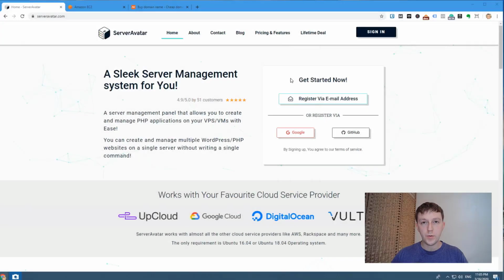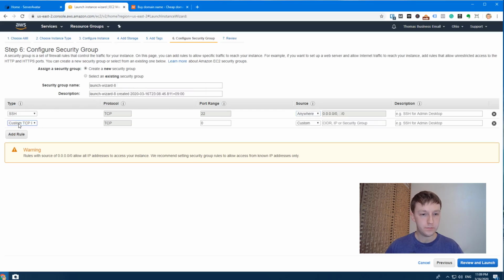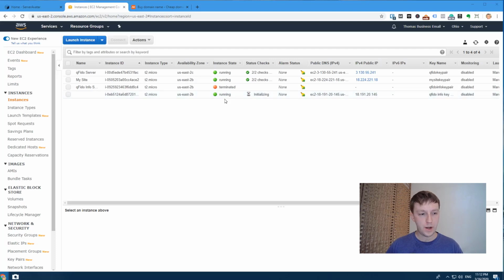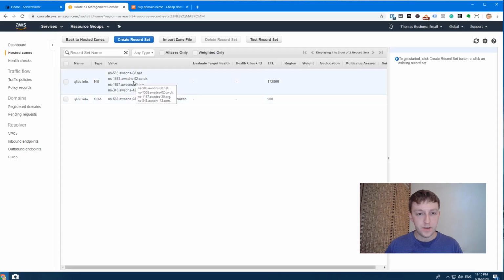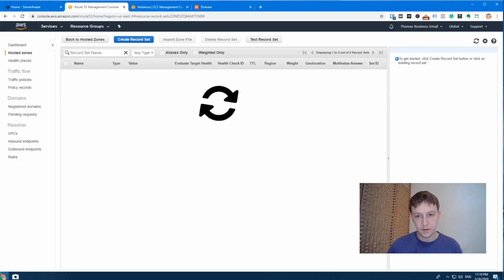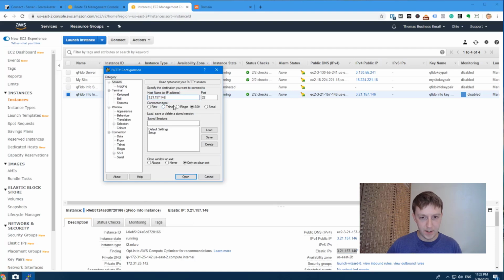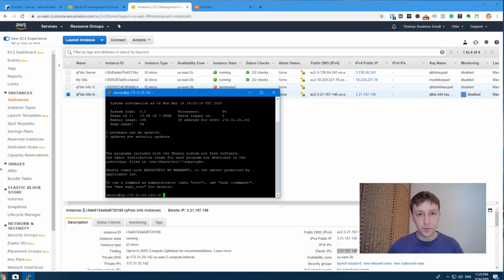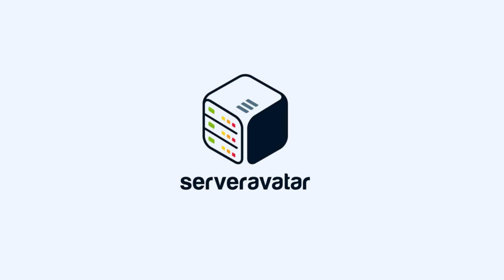Launch Your Website with AWS & ServerAvatar in Minutes!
Discover how to effortlessly launch your website using AWS & ServerAvatar in minutes! Whether you're a tech newbie or a seasoned professional, this tutorial will guide you through the step-by-step process of setting up an EC2 instance on AWS and managing it with ServerAvatar. Say goodbye to the complexities of web hosting and manage your server with fewer headaches. You'll learn how to save money on website hosting, while also uncovering time-saving use cases that streamline your workflow.

From selecting the right Ubuntu version for your ServerAvatar compatibility to configuring security groups and associating elastic IP addresses, we've got you covered. Plus, we'll dive into the essentials of connecting your domain, setting up DNS with Route 53, and the final touches on ServerAvatar to get your website up and running. This video is packed with actionable advice on installing WordPress, utilizing custom templates, and leveraging tools like Start Infinity for an unbeatable website management experience.

By following our clear, concise guidance, you'll not only launch your website swiftly but also enjoy the benefits of AWS without the traditional server management headaches. This video is tailored just for you, aiming to boost your efficiency and ease of use, ensuring your website runs smoothly and cost-effectively. Don't miss out on this golden opportunity to elevate your web presence with minimal effort. Watch now and take the first step towards a hassle-free website setup!

CHAPTERS:
0:04 - AWS EC2 Instance Setup Tutorial
1:14 - Configuring AWS Security Groups
3:45 - Creating AWS Elastic IP Address
6:36 - Setting Up AWS Route 53
10:45 - Connecting Server to ServerAvatar
17:46 - Final Thoughts on AWS EC2 Configuration